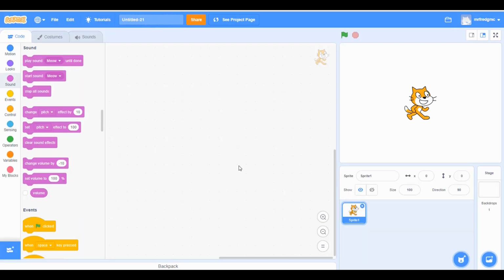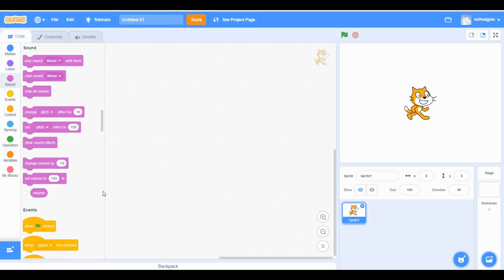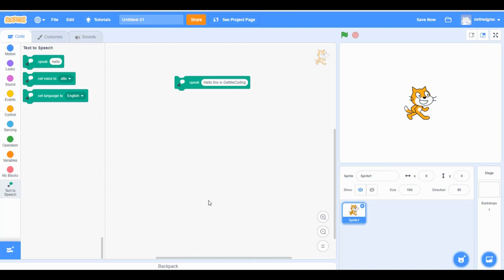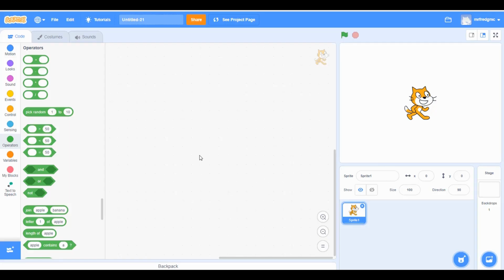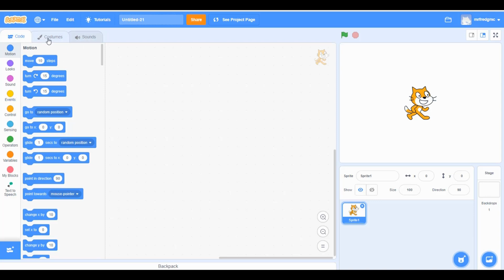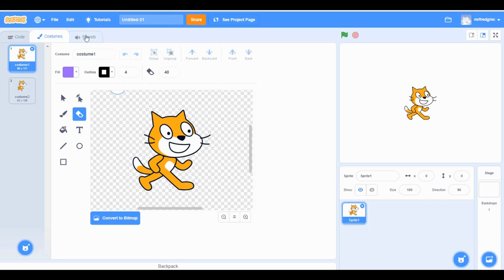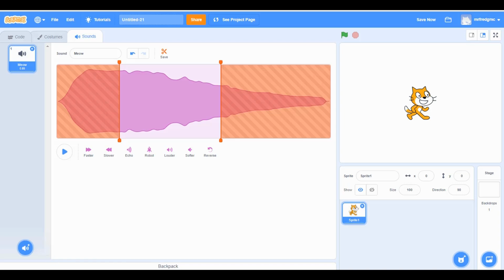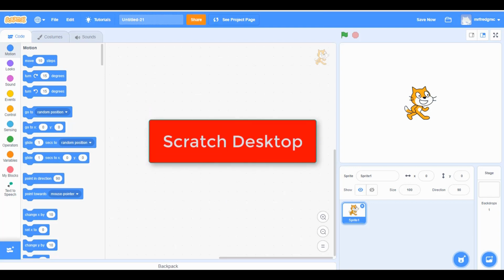Scratch 3.0 Is Here! Learn about the new features in Scratch 3.0!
Scratch 3.0 is here!  With it comes a number of enhancements that keep Scratch as a great tool to begin learning how to code.  The tool comes with a some changes that make it better for mobile devices and extend it so that you can connect to physical devices like Lego Mindstorm and a few others.

Text to speech blocks and an improved paint editor make it even more fun to build simple or complex games or digital stories.

Let me know what you create by sharing your Gallery or idea in the comments below.